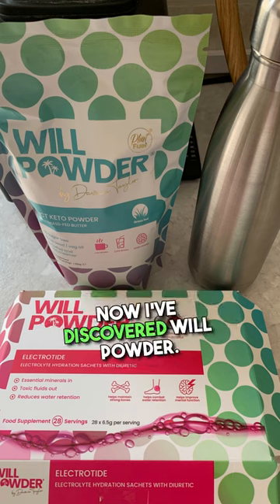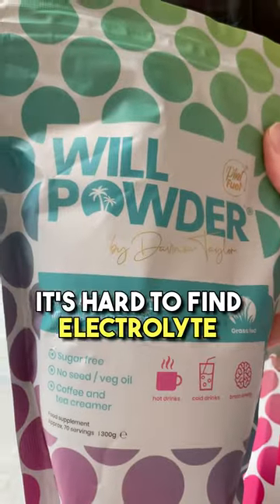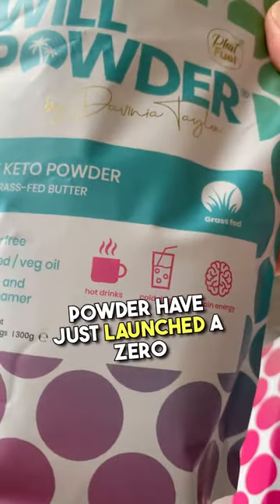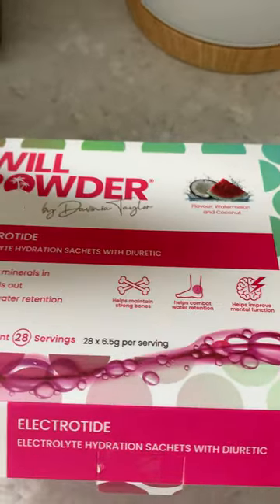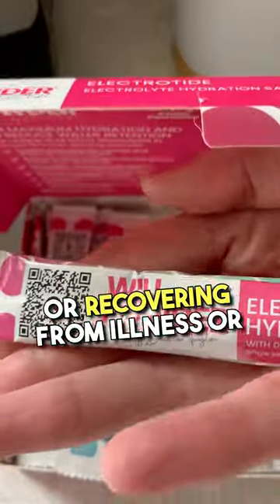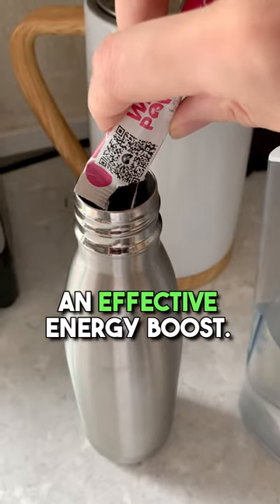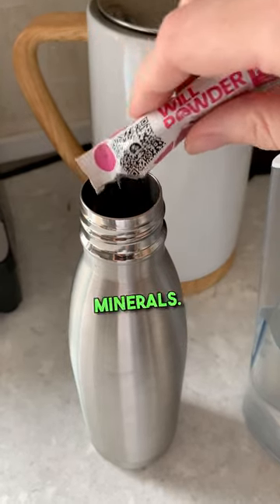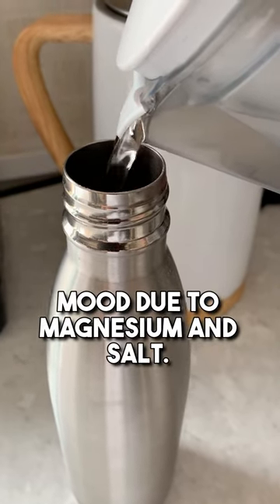Why you might think about trying electrolytes - My new Will Powder purchase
I bought these from Will Powders (a genius company name!).

KIT USED TO FILM OUR VIDEOS

CAMERA:
Panasonic Lumix S5 ➜
Nitze S5 Cage & Accessories ➜
Tripod 1 - K&F Concept ➜

MOBILE FILMING
Zhiyun Smooth 5 Combo Gimbal ➜

AUDIO
Mic #1 - Rode Wireless GO II ➜
Mic #2 - Comica CVM-WS60 ➜
Shotgun Mic - Rode NTG2 ➜

LIGHTING
Amaran COB 60d ➜
GVM LED Lights ➜
Smallrig Softbox ➜
Smallrig Lantern Softbox ➜

This video was not sponsored but items may have been gifted for a review where applicable.